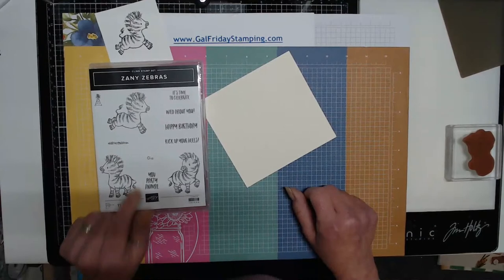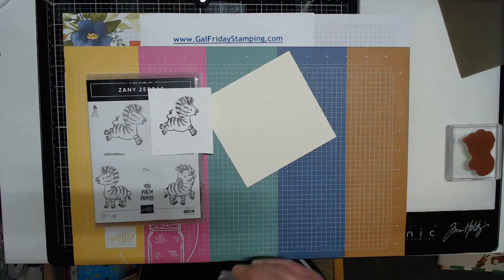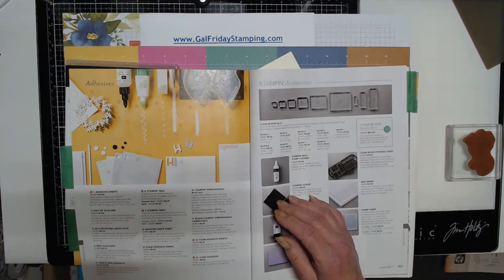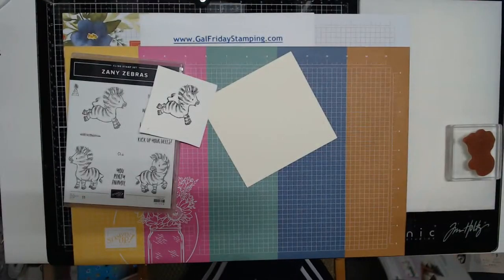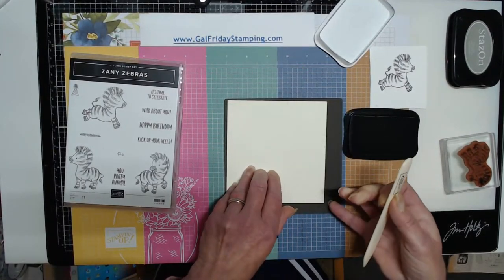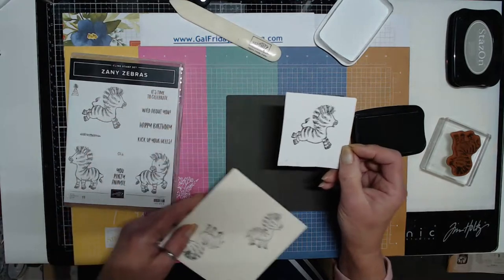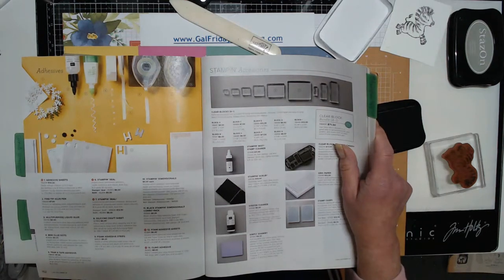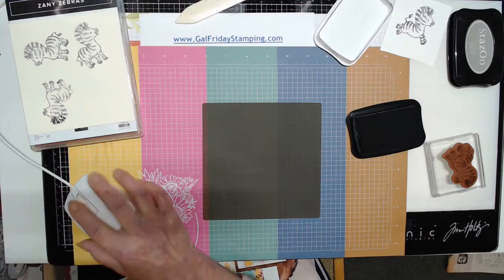Discovery of a Great Product!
Stampin' Up! Silicone craft sheet  item #127853 $6.00